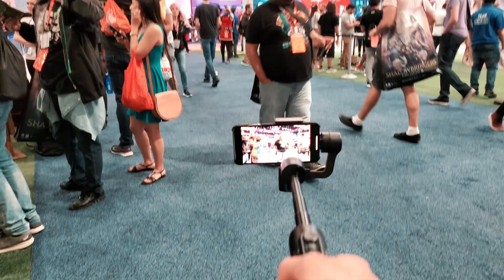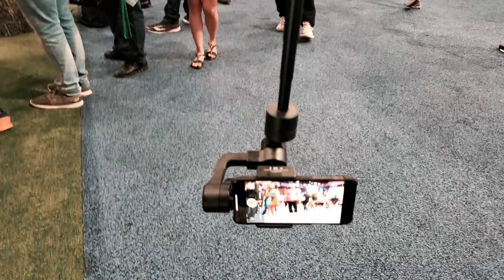SMOVE VLOG E3 2019 DAY 3 Ft EMT - HOW TO UNDERSLUNG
EMT goes behind the scenes at E3 Day 3 with the and demonstrates how to do the "underslung" mode - episode entirely shot on the smovemobile.com with the iPhone XS Max